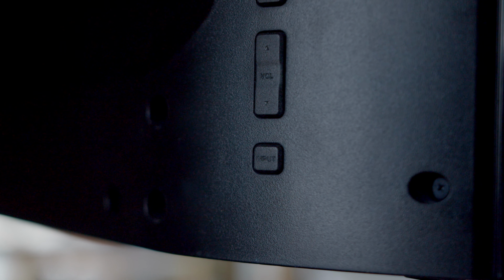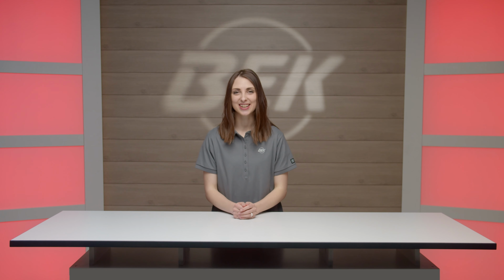Resolving No Signal TV Issues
Are you seeing a No Signal message on your TV? Follow these quick steps to resolve the issue on your own.

As always, if you have any questions this video doesn't answer, please call: